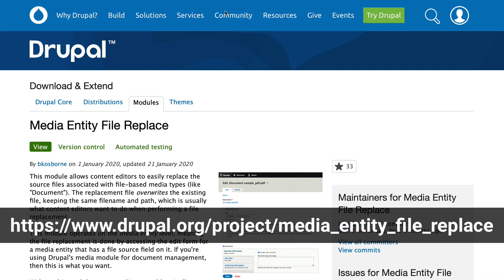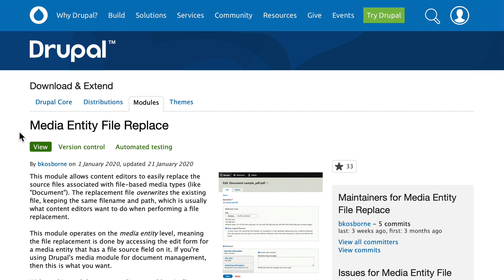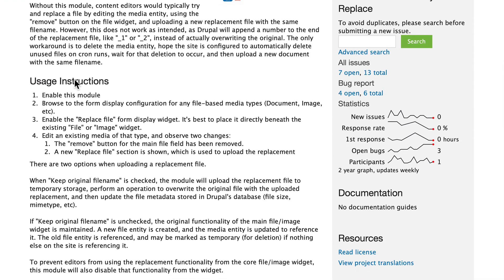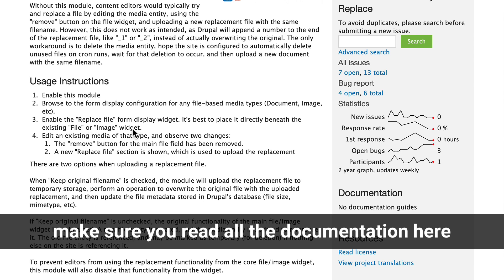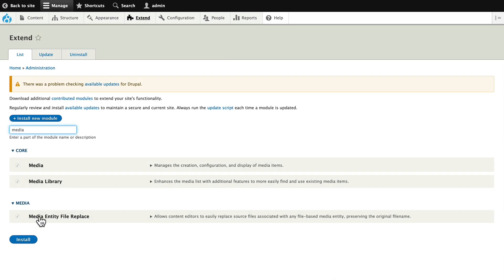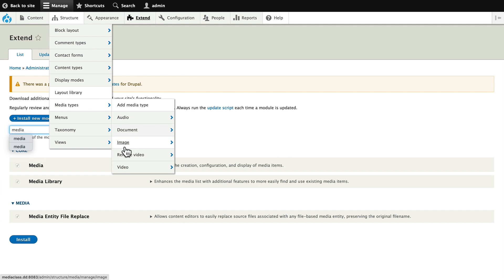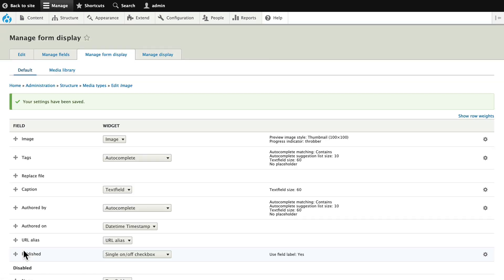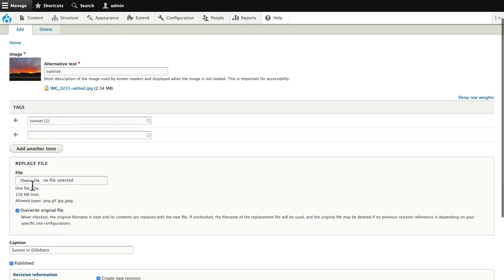OSTips - How To Easily Replace Media In Drupal 8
The Drupal 8 Media Manager is great except that you can't replace a file (image, pdf, etc.) and have it update everywhere it's been embedded.  The Media Entity File Replace module fixes that.